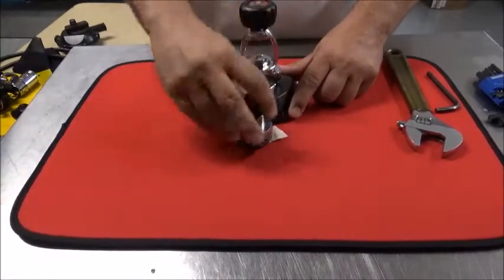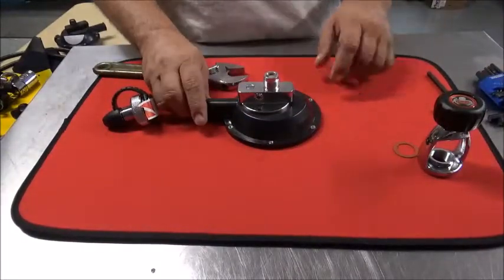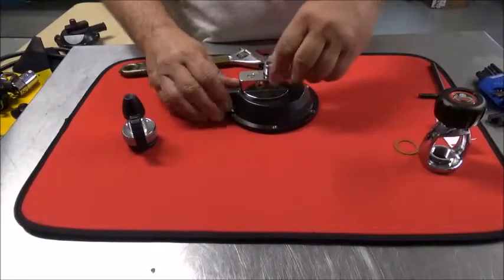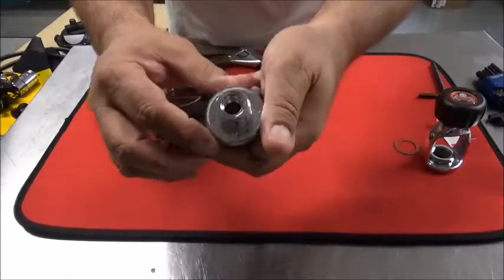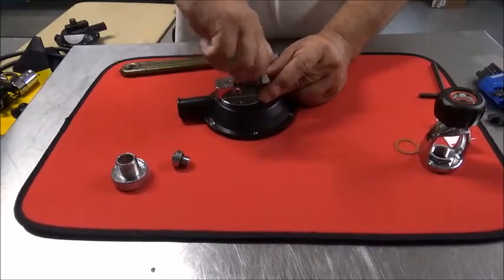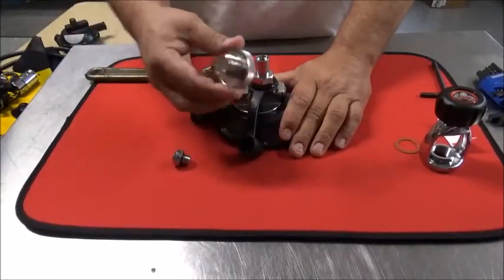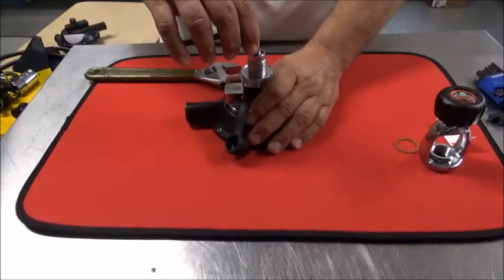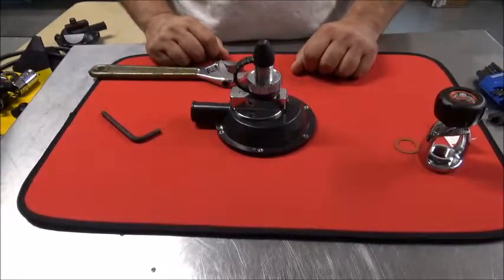Argonaut Kraken DIN install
Installing the DIN adapter on the second generation Argonaut Kraken double hose regulator.  Visit Vintage Double Hose.com for more information on the Argonaut Kraken and other parts and service for your Vintage Double Hose Regulator